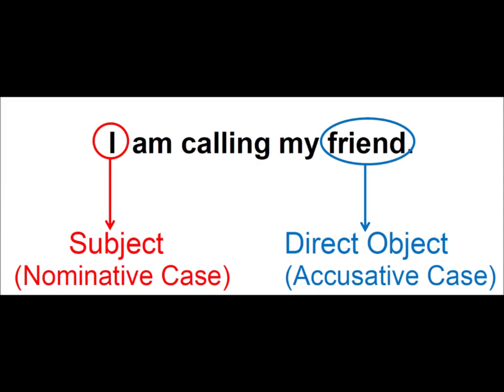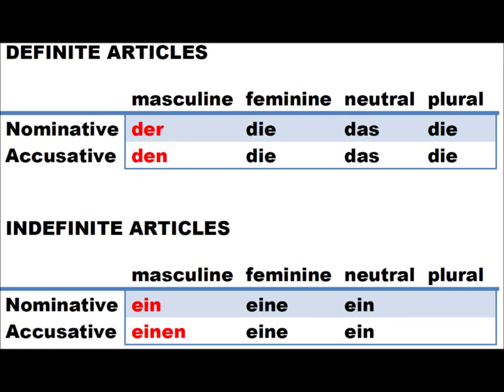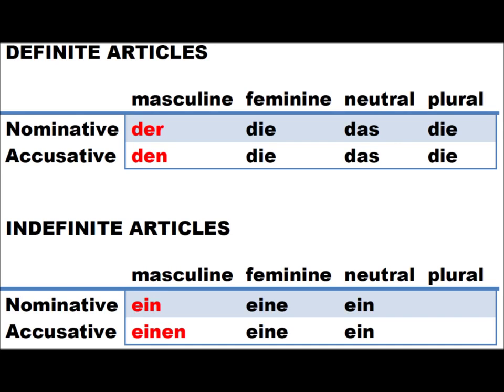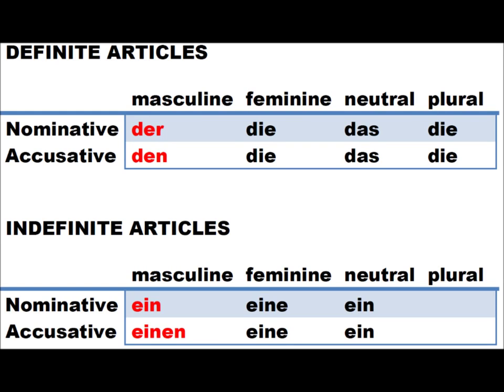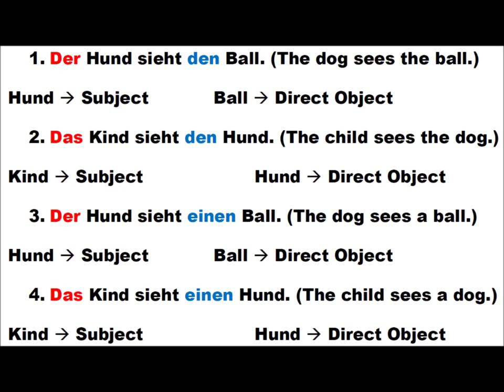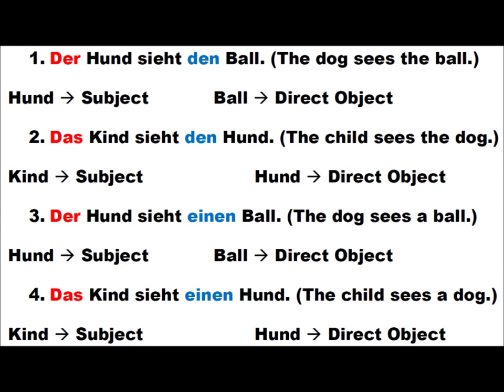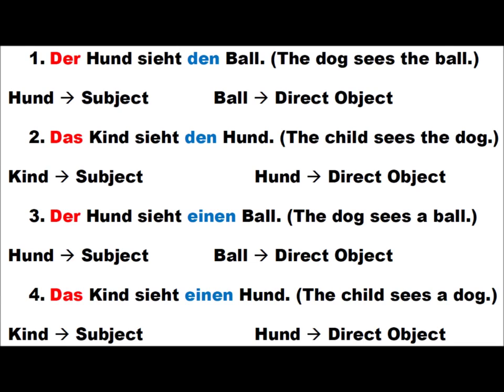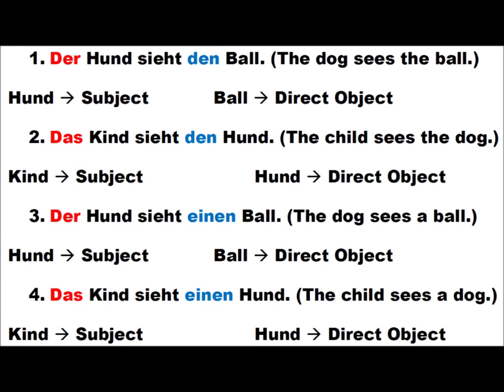German Lesson The Accusative Case Part 1 The Direct Object A2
lernen